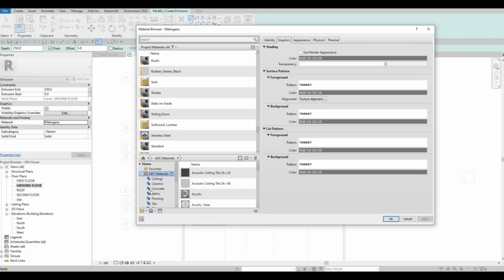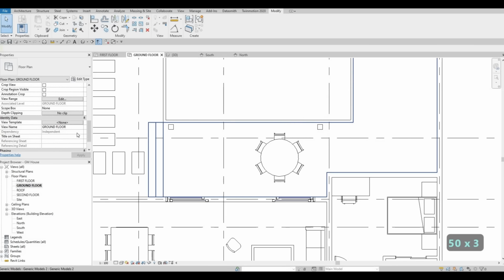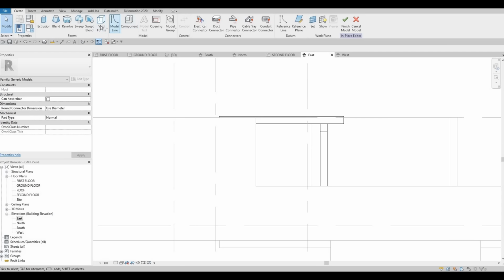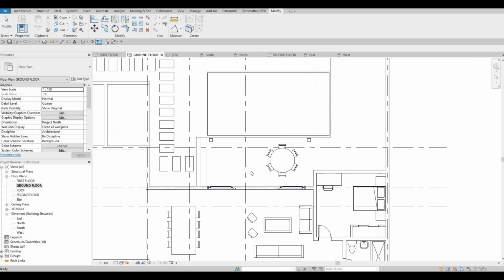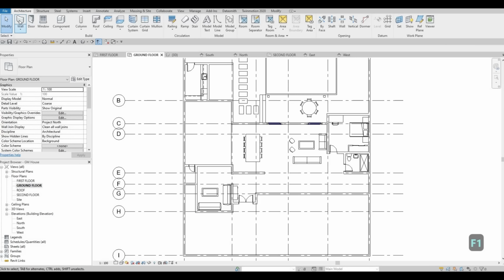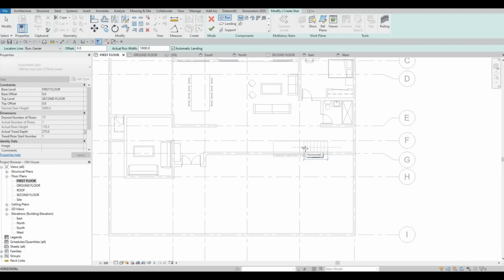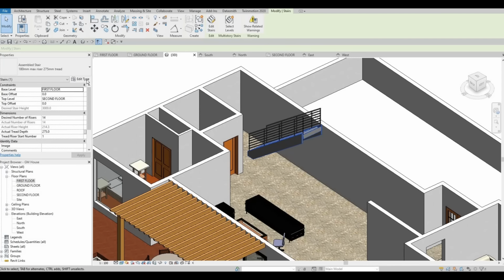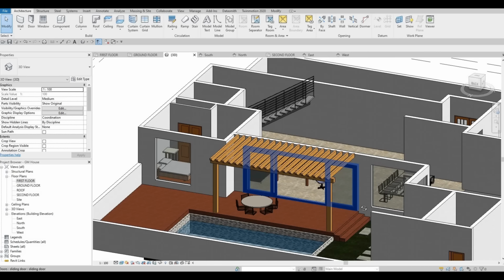BN House | Part 5 | Complete Step By Step Project | Revit and Twinmotion Tutorial